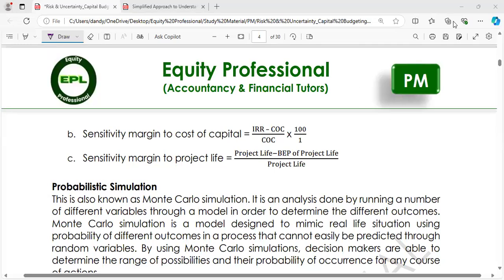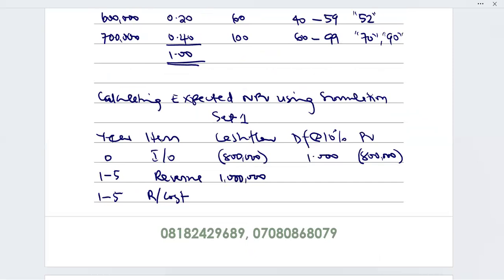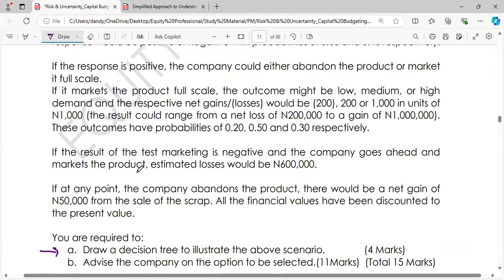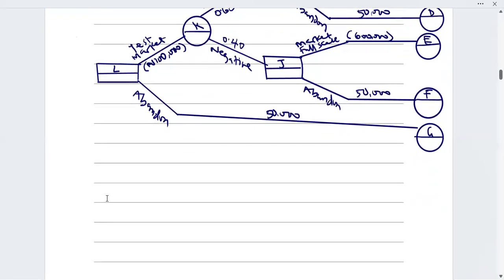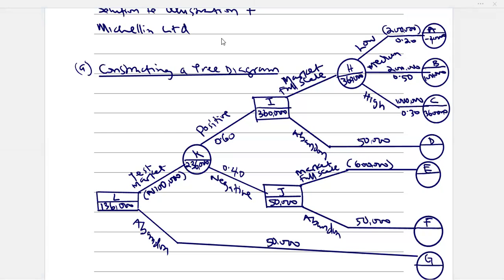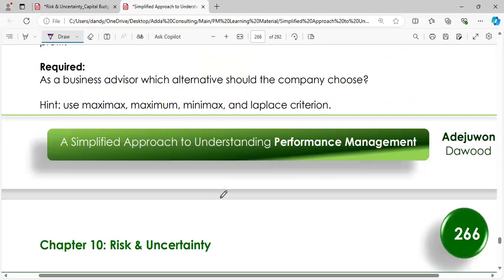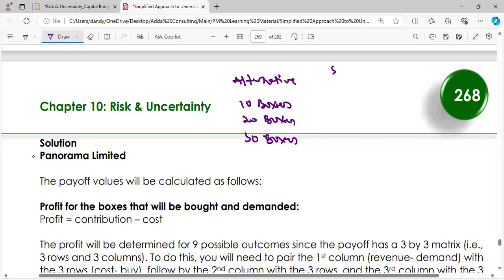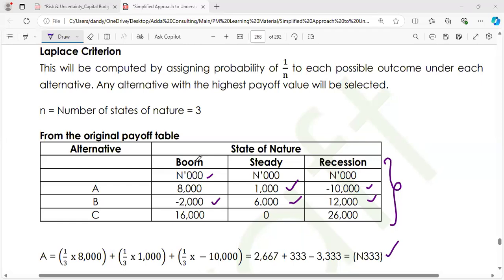RISK & UNCERTAINTY (Part 2)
1. Simulation
2. Decision Tree
3. Decision Analysis